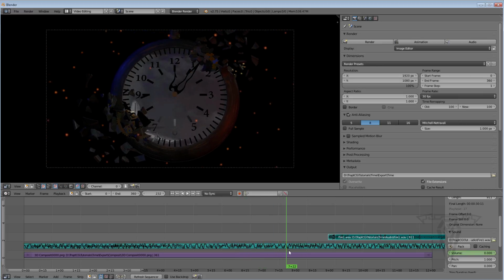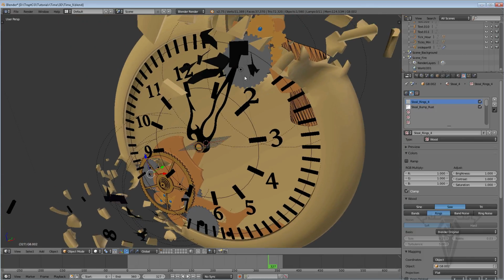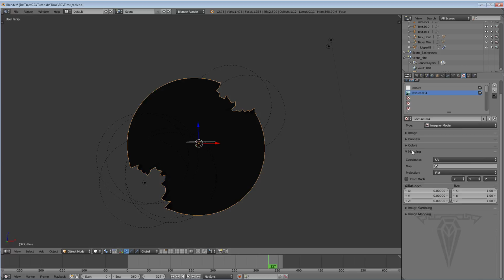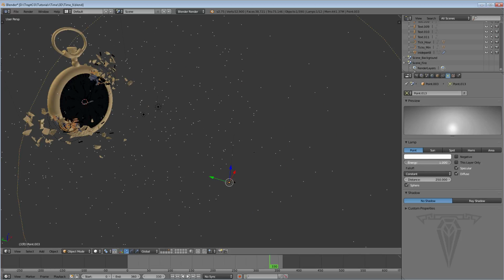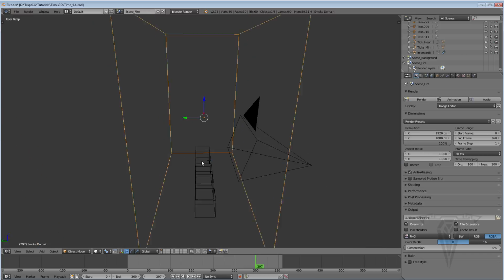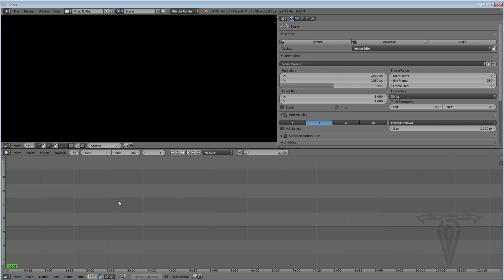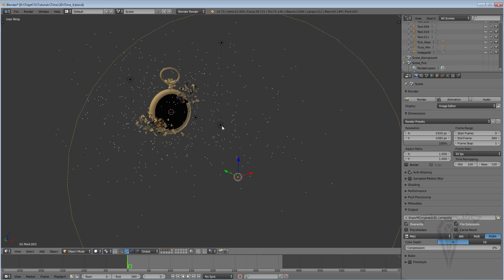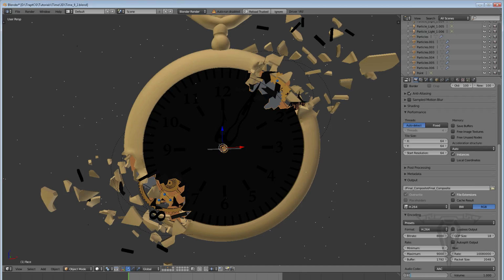Part 11: Blender Time Tutorial, Fixing Problems From Final Render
This tutorial will cover:
• Fix sliding textures on gears
• Fix sliding video on pocket watch face
• Fix background
• Create a new copy of each gear's material to stop texture sliding
• Apply old footage video as a texture to the pocket watch face and delete it out of the node editor.
• Adjust videos texture size to fit the face
• Create a light for the fire to cast on to the objects.
• Create an F-Curve Modifier with noise to create a random light flicker.
• Youtube video and audio export settings for best results.